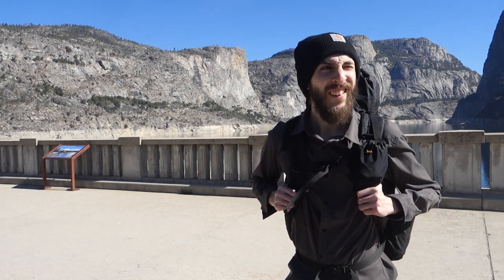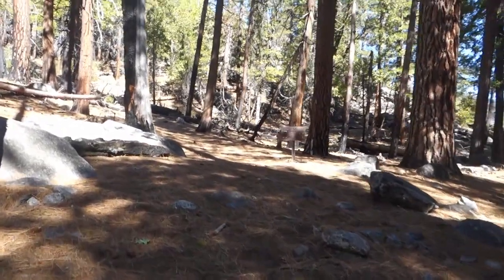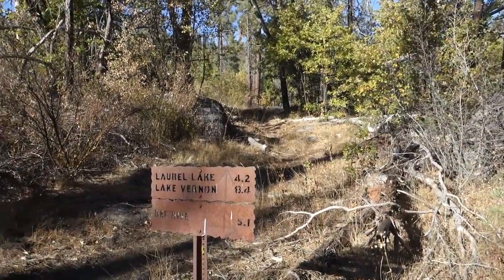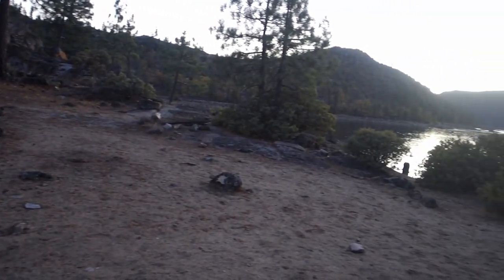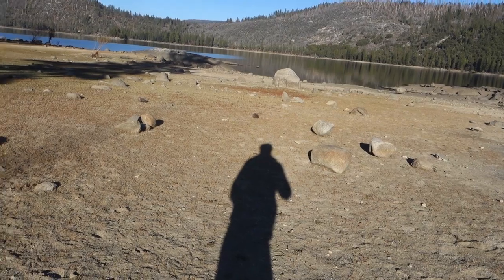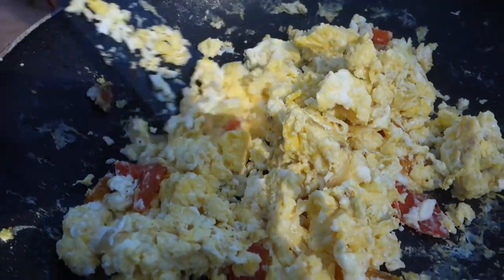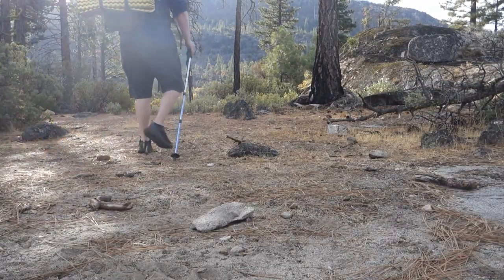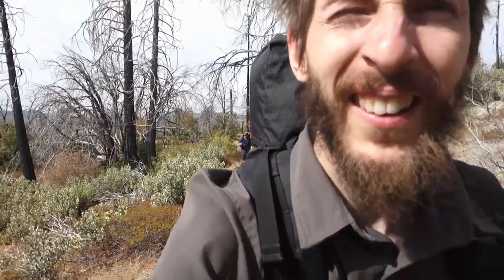Backpacking in Yosemite National Park: Hetch Hetchy - Miguel Meadow - Lake Eleanor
A 3-Day backpacking trip into Yosemite's backcountry, my friend Cameron and I explore a not so busy part of Yosemite national park. Both Cameron and I's first time time backpacking in Yosemite. Expected to see wildlife and was kind of let down but the natural beauty of the area was still spectacular in itself.